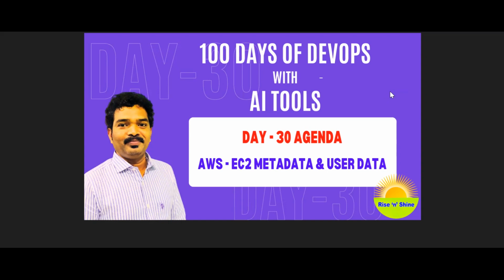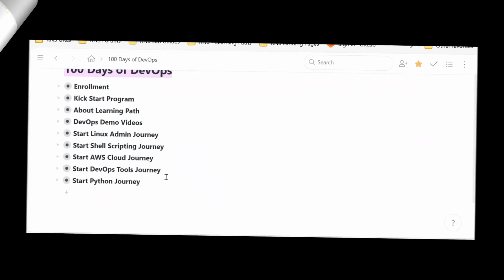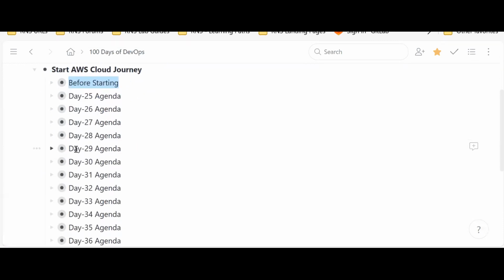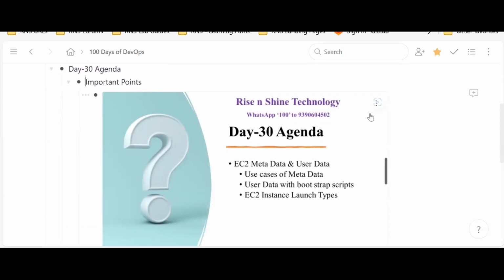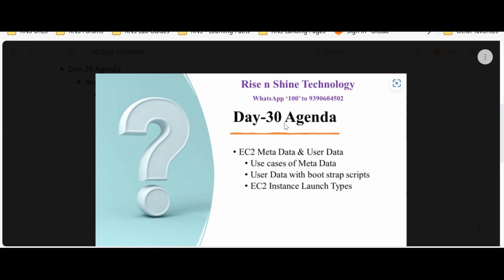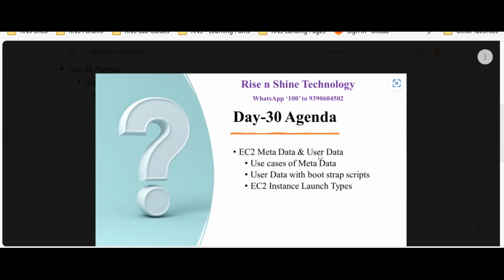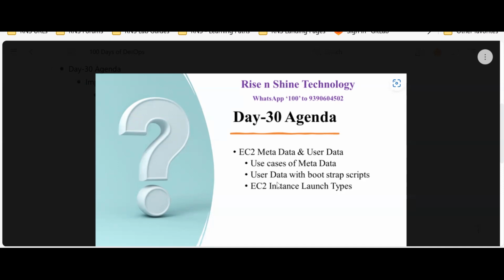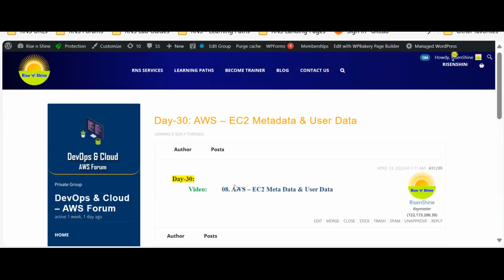Day-30 Agenda: AWS - EC2 Metadata & User Data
100 Days of DevOps & Cloud Learning Path. 🚀🔓

Discover the power of EC2 Metadata and User Data with our comprehensive guide. Learn how to leverage these features to enhance your AWS instance management and streamline deployment processes effectively.